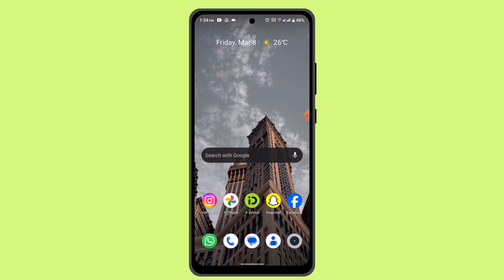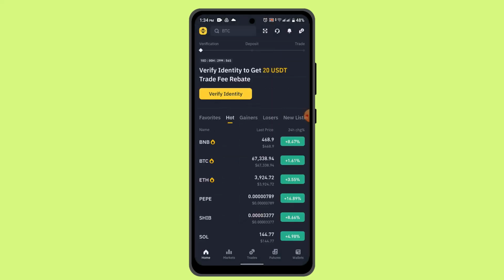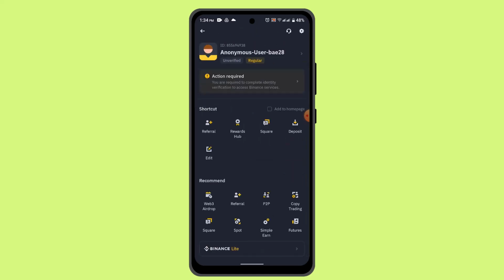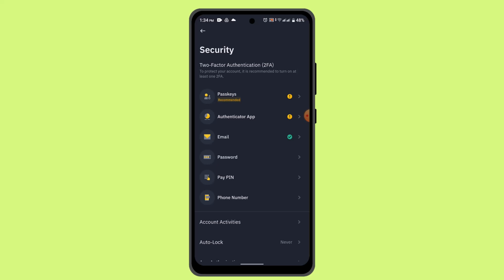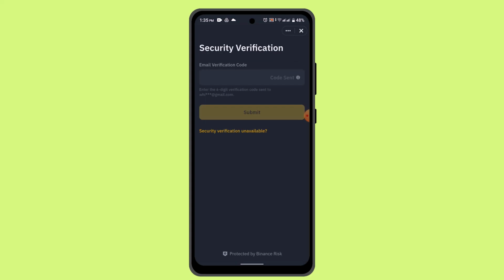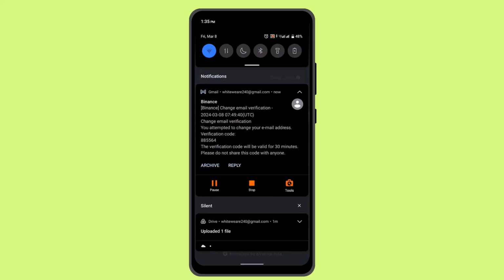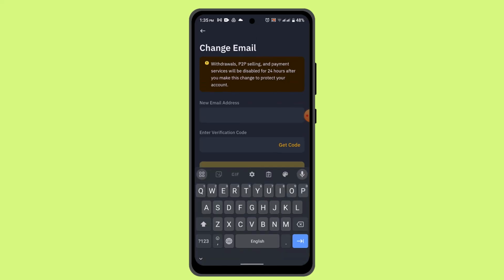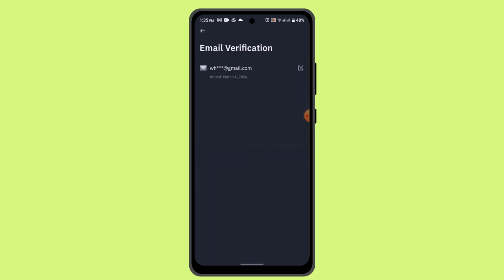How To Change Email On Binance !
This Video Is based on How you can Change Email on Binance.

Chapters / Timestamps
0:00 Introd
0:16 Change Email Address On Binance
1:21 Outro